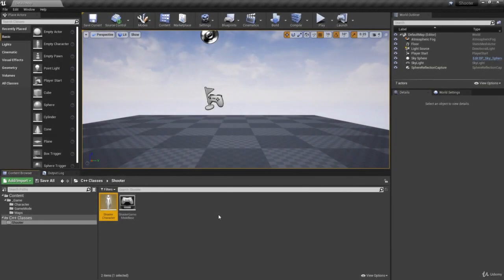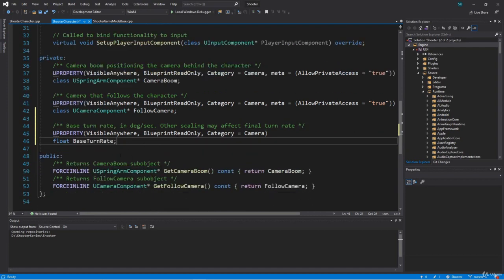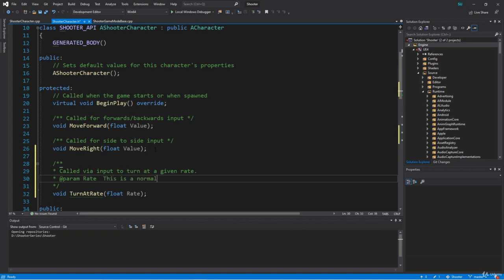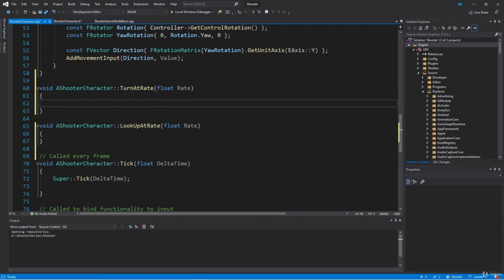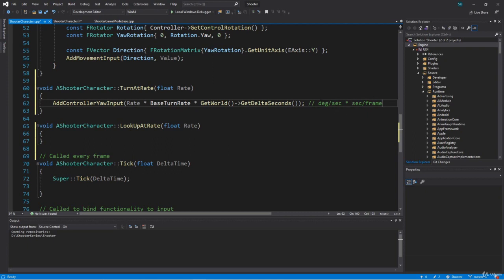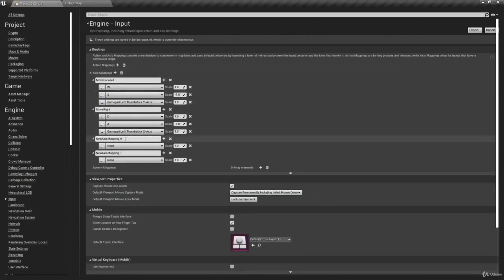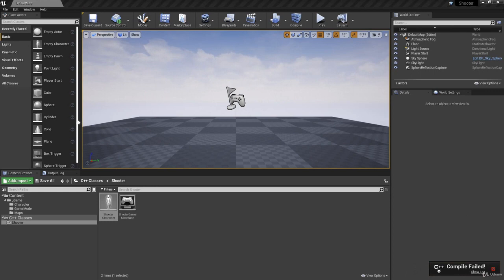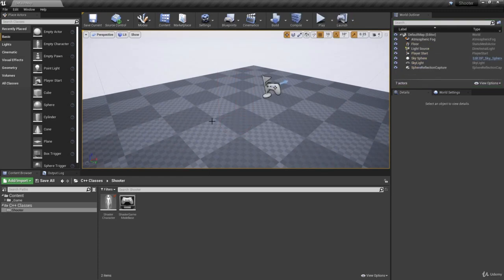17. Turn at Rate